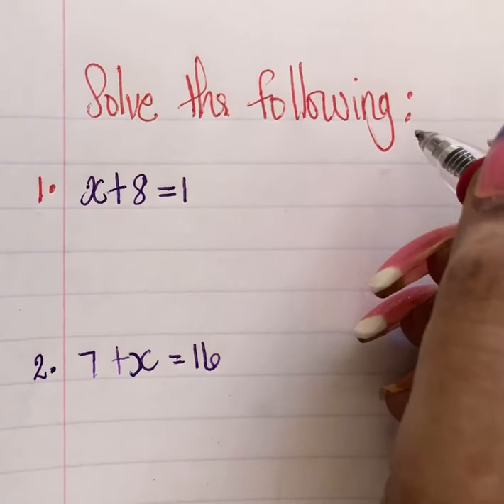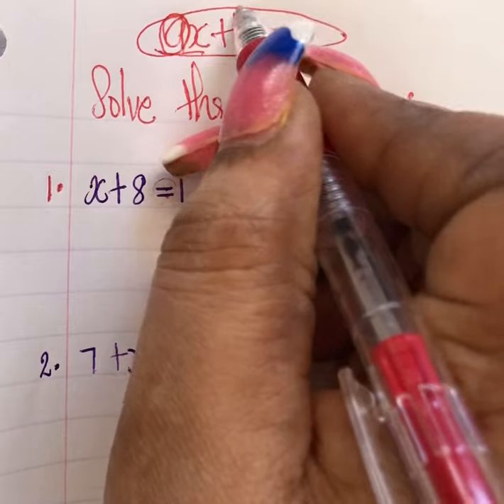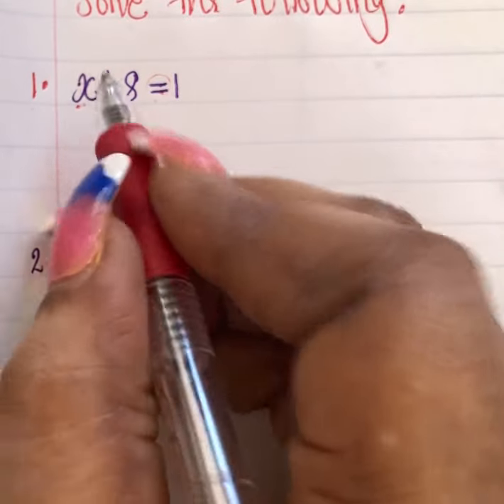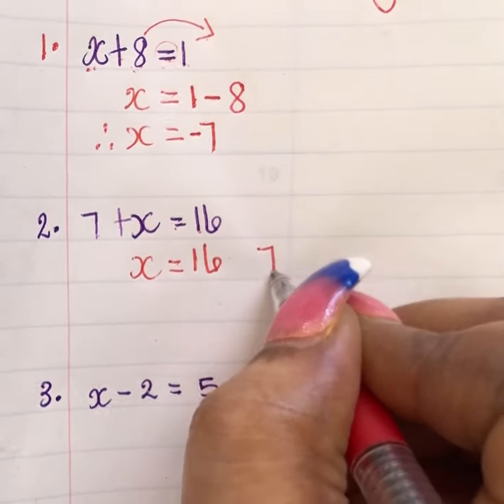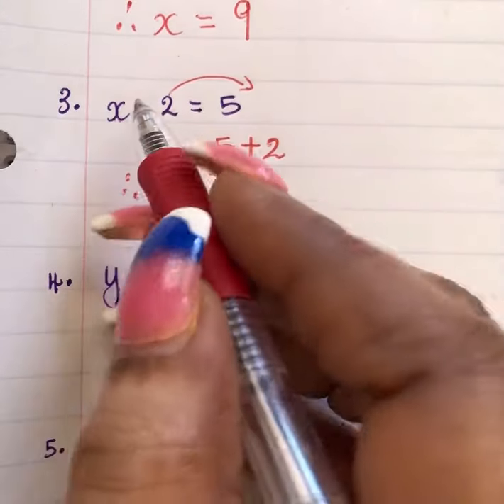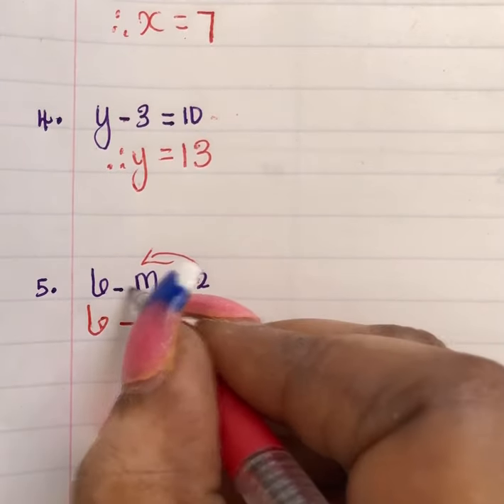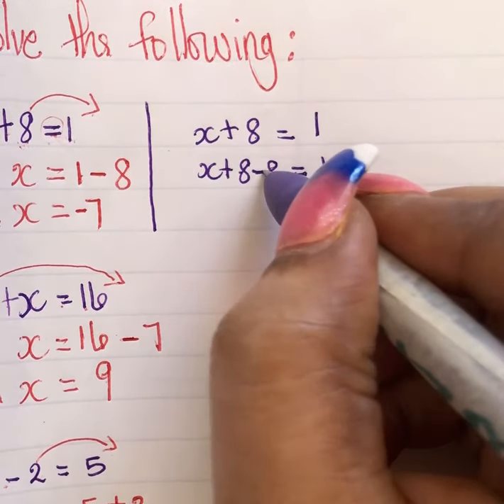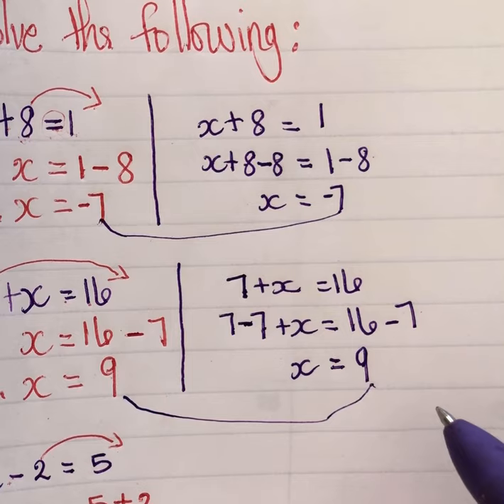Linear equations 1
This video shows two methods/ways in which we may solve linear equations.